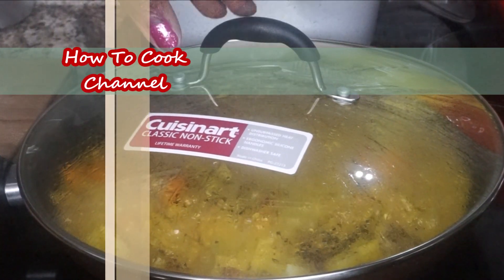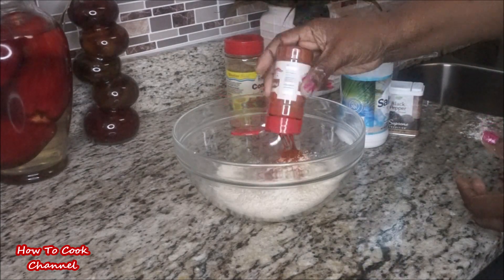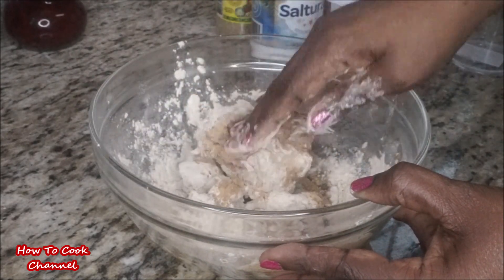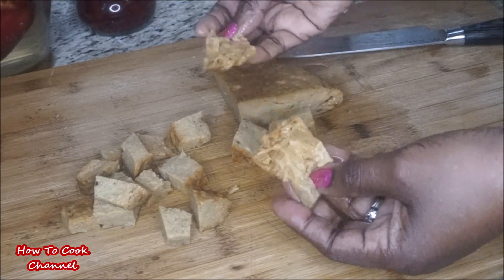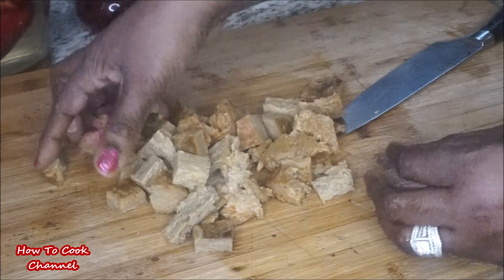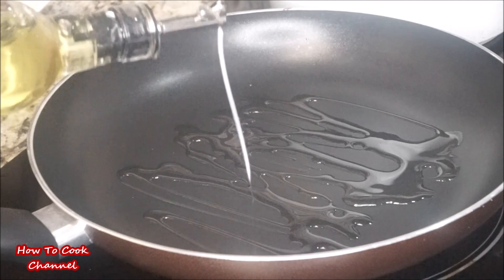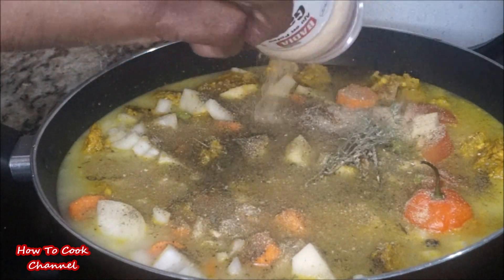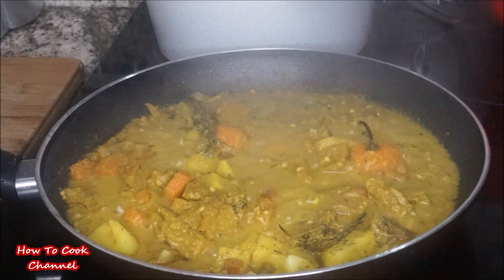HOW TO COOK VEGAN CURRY GOAT|Vegan meat|Vegan curry goat recipe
Hello Goooodies
So wanted to share on of my favorite veganrecipe with you
All you need and more and if you don't see it just ask because i'm alway's here to deliver

MAKING VEGAN MEAT WITHOUT BEANS
.what you will need.
1 cup vital wheat gluten
1 tsp all purpose seasoning
1 tsp paprika
1/2 tsp salt/black pepper
1/3 cup nutritional yeast flakes (optional)(beans)
potato
carrot
tomato
onion
scallion & thyme
pepper
pimento seeds
1/2 cup coconut cream
1 cup vegetable stock
1 tbsp butter
1 tbsp garlic
1 tsp ginger
1 tsp  vinegar
1 tbsp curry powder
onion powder/garlic powder(as needed)
all purpose seasoning (as needed)
black pepper(as needed)
.COOK @MEDIUM HEAT FOR 30 MINS